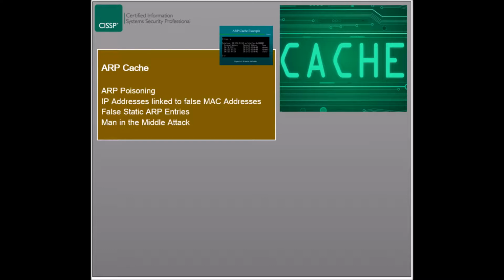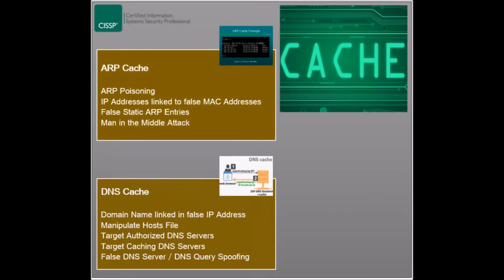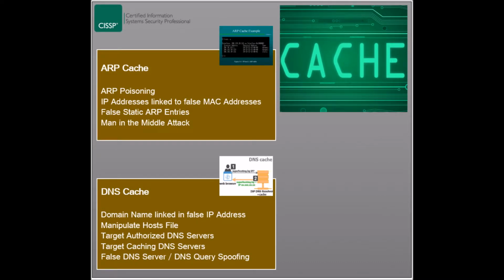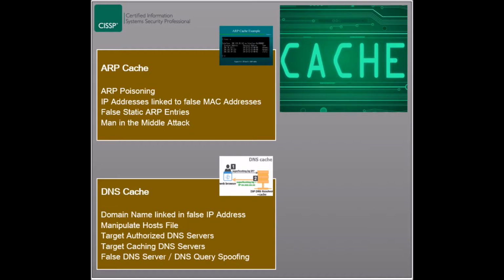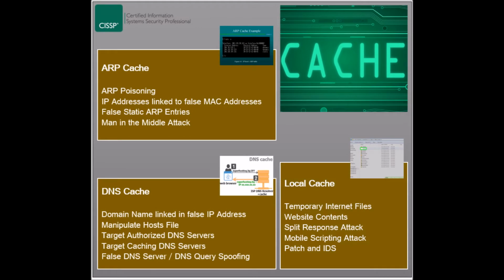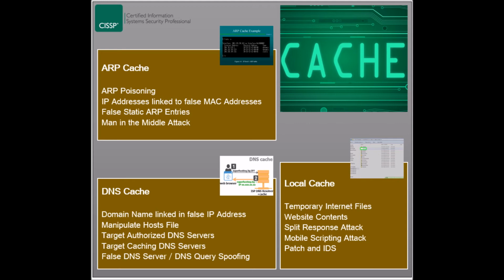CISSP #69 - Domain 3 - Cache APR/DNS - Poisoning